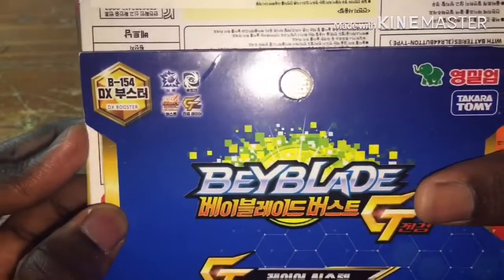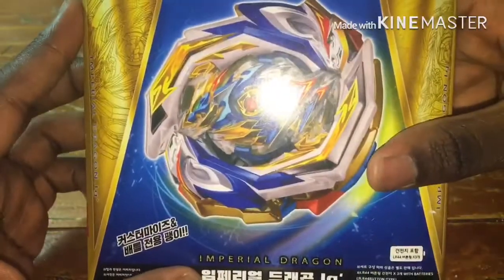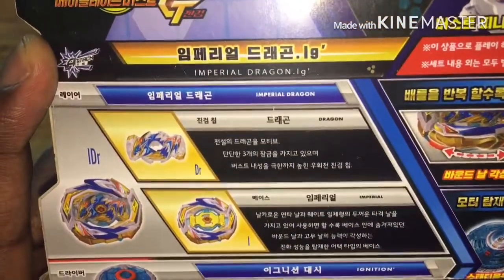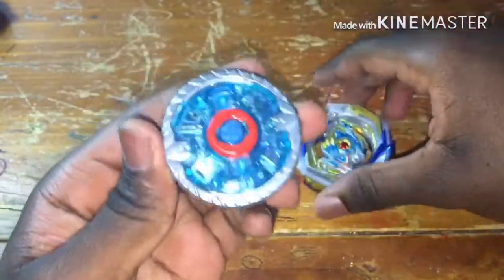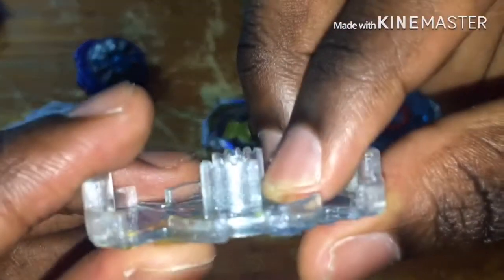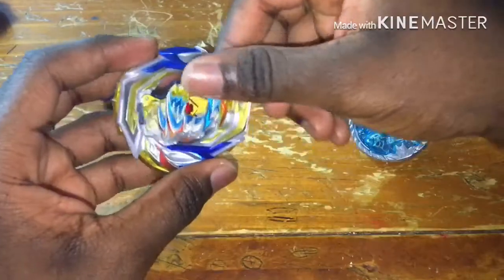Awakened Evolution, Imperial Dragon-Beyblade Burst GT Unboxing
Audience: 13+